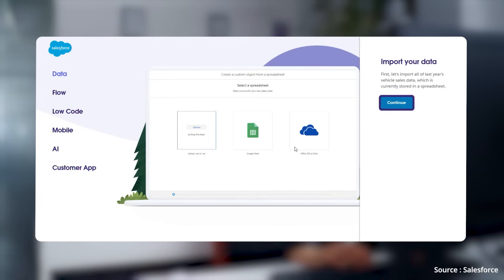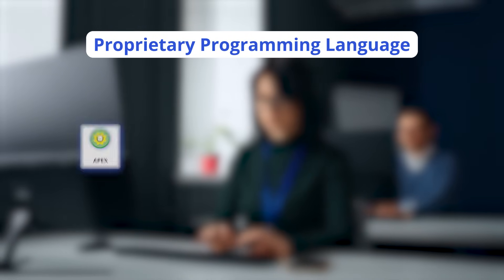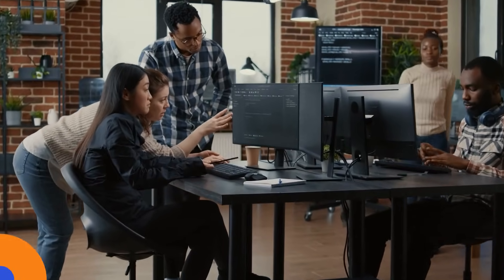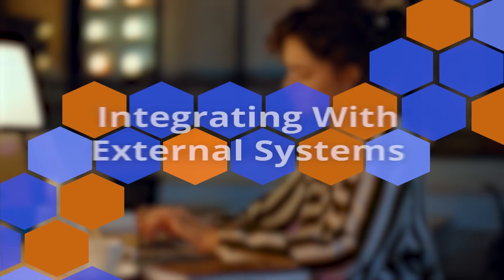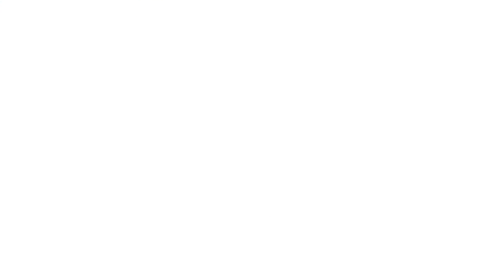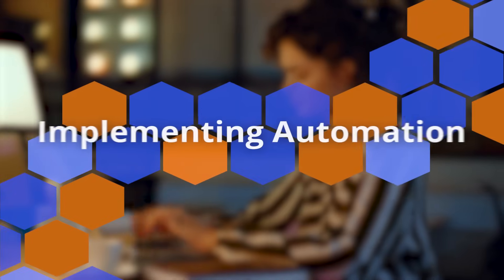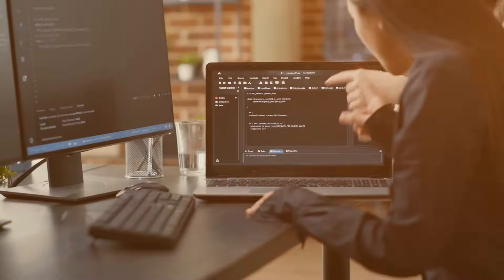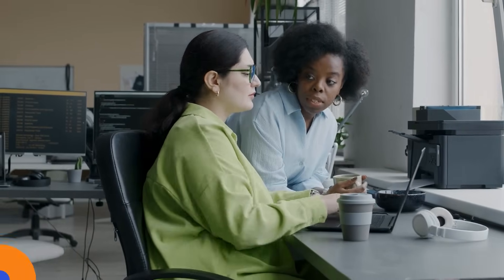Kickstart Your Salesforce Developer Career in 2024 – Roles, Skills and Opportunities | saasguru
Are you ready to embark on an exciting and rewarding career as a Salesforce developer? In this video, we dive deep into what it takes to become a successful Salesforce developer in 2024! Learn about the essential roles and responsibilities, from developing custom Salesforce applications to integrating with external systems and implementing automation. Whether you’re just starting your journey or looking to advance your skills, this guide will help you navigate the path to success in the ever-evolving Salesforce ecosystem.

Discover how Salesforce developers play a crucial role in customizing and optimizing Salesforce solutions, ensuring businesses can achieve their goals efficiently. With high earning potential and endless growth opportunities, a Salesforce developer career is one of the most sought-after paths in the tech industry today.

🔗 Chapters:
00:00 - Introduction | Kickstart Your Salesforce Developer Career in 2024
00:20 - What is a Salesforce Developer?
01:03 - Developing Custom Salesforce Applications
01:24 - Customizing Existing Salesforce Solutions
01:42 - Integrating With External Systems
02:07 - Implementing Automation
02:26 - Data Management and Migration

Let's make 2024 the year you take your Salesforce skills to the next level!